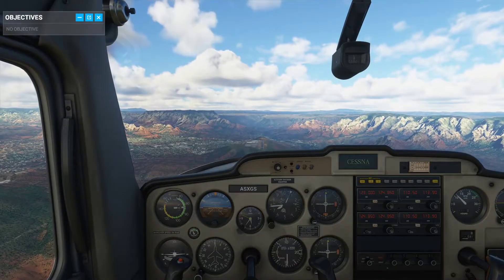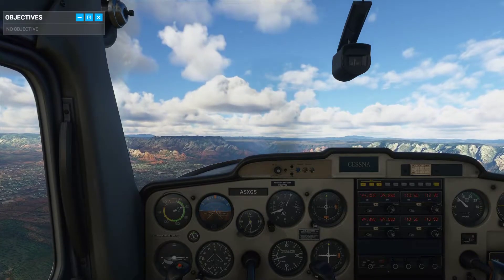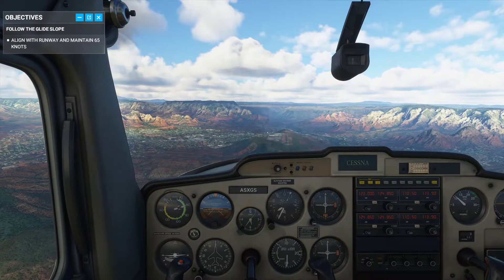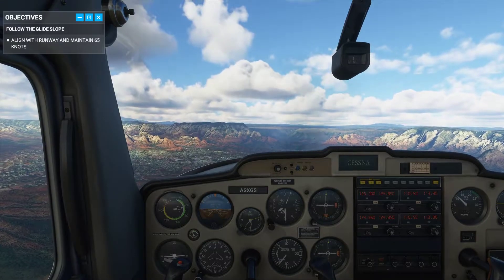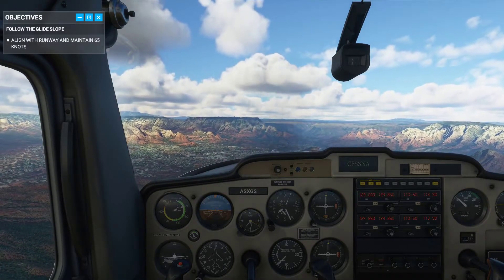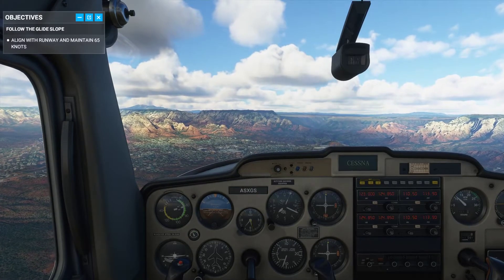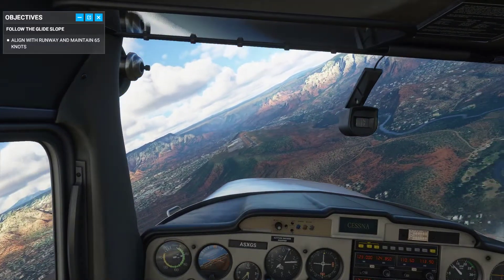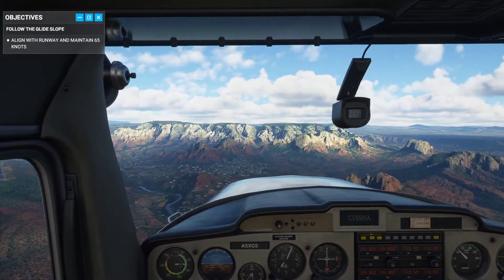Flight Simulator 2020 / 4 Landing Traning / Align With Runway And Maintain 65 Knots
Techniques for a successful touchdown
Align With Runway And Maintain 65 Knots
To Land, the airspeed and the rate of descent are reduced such that the plane descends at a low enough rate to allow for a gentle touch-down.
Rolling Angle Is Too High. Reduce It.
Runway Slop , Runway Elevation
Follow The Glide Slope
Altitude too Low, Pull Up and Go Full Throttle To Get Back To A Higher Altitude